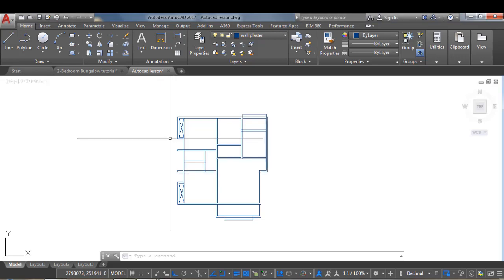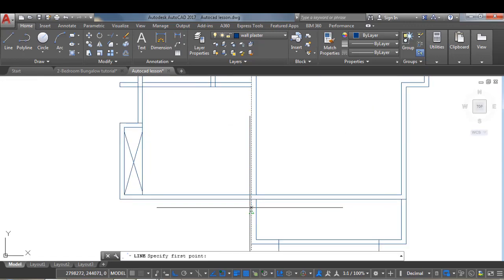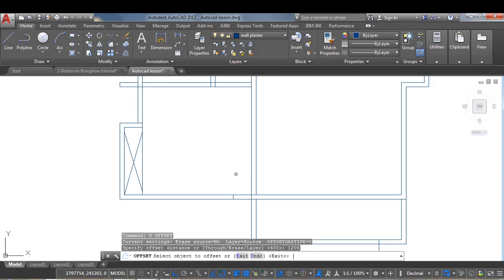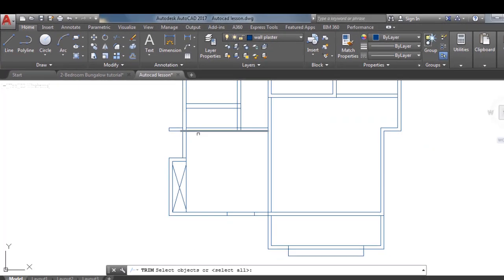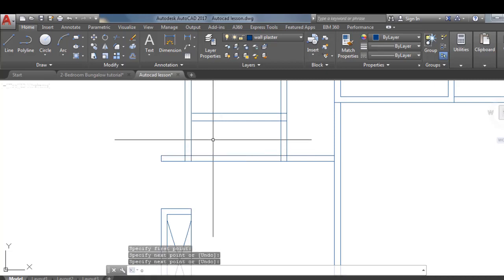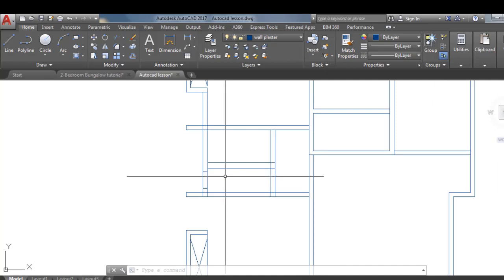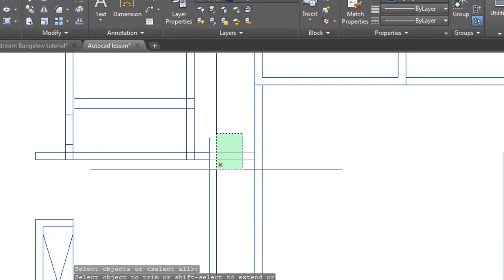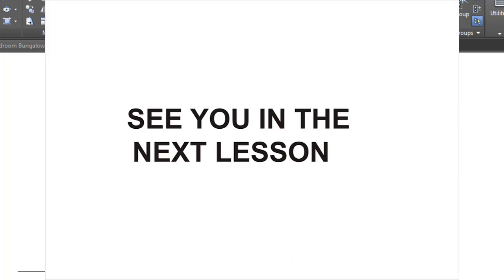Advanced 4 CREATE OPENINGS FOR WINDOWS AND DOORS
How to create openings for windows and doors